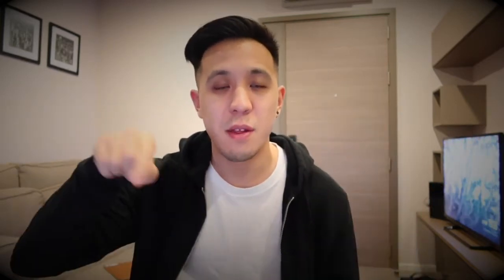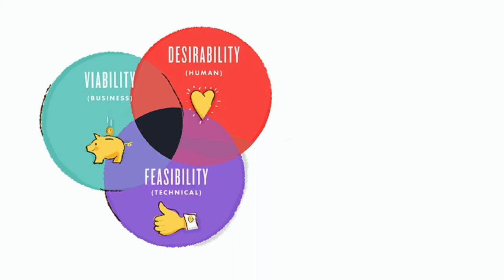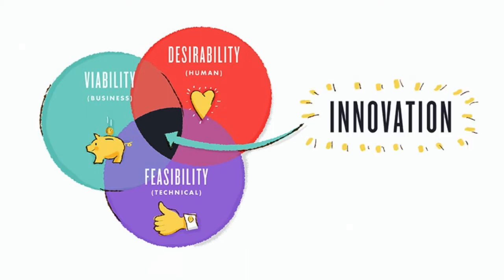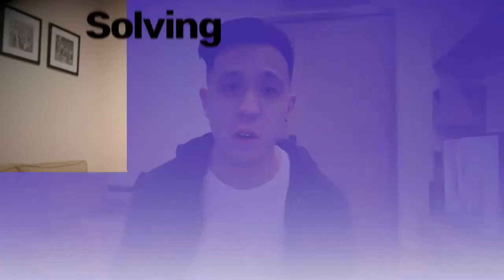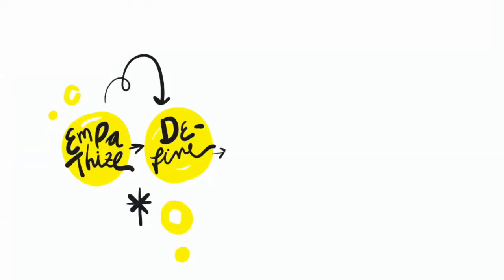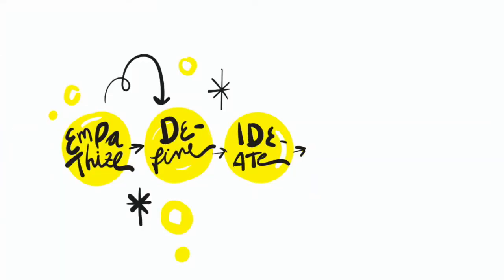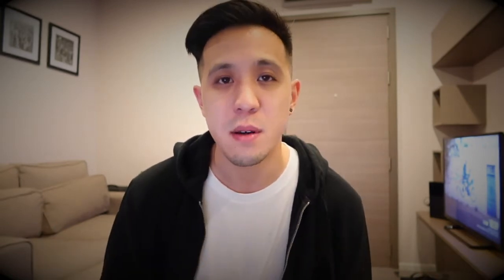What Is Design Thinking? Explained! (UX Framework)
Your secret weapon to better problem solving is Design Thinking!

⚡ This is part of the all-in-one toolbox to become a self-taught UX designer — No more bootcamps & online courses. Battle-tested UX processes, frameworks, templates, and step-by-step guides.

📚 RESOURCES MENTIONED

⌚️TIMESTAMPS:

0:00 What is design thinking?
0:33 Venn Diagram
0:47 Problem-solving framework